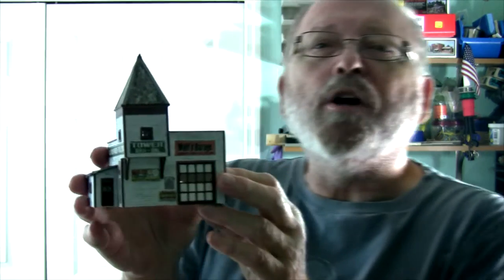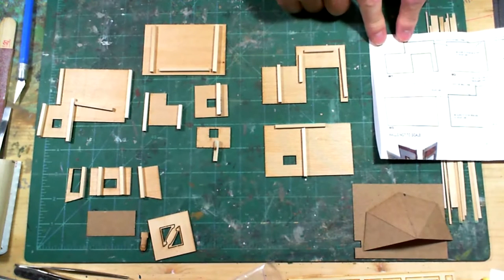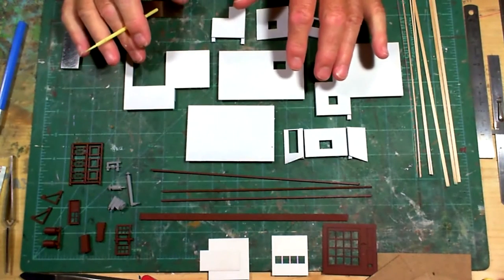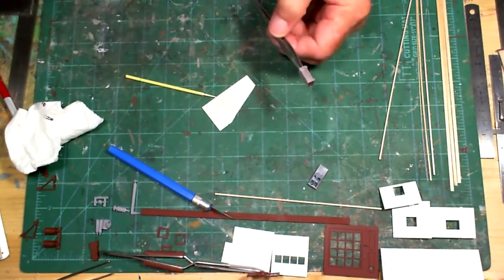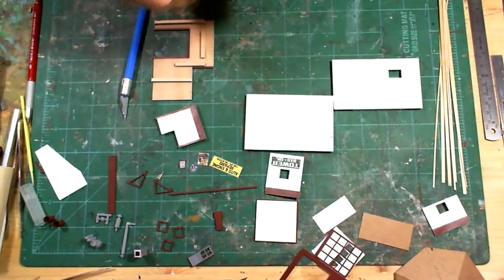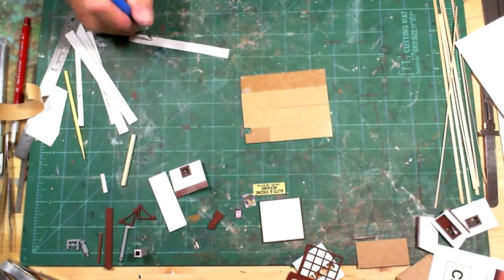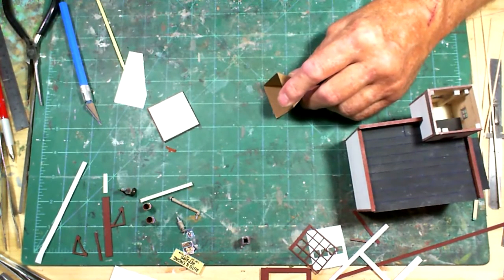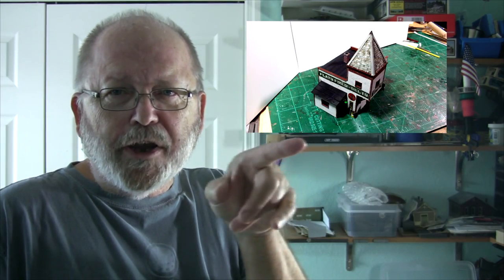Model Railroad Structure - Tower Gas - At the Work Bench - Episode 04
Model Railroad structure instructions for assembling a FOS Scale Model -Tower Gas. I give a step by step view of how I assembled this kit and the techniques I  use on all my other kits This may be another small kit, but it's also big on details if you take the time to incorporate my methods of detailing a structure.

There will be more videos to come featuring this model as I make room on my model railroad in it's place in the city. I will be placing this kit on an access door along with a Tavern and more details of the street and roof tops. I will also add more details to this kit before placing it in it's permanent location on my layout.

Feel free to join me at my channel for more videos of how I see model railroading.

If you would like to help fund my efforts for supplies to produce more videos or just want to buy me a beer, please donate at: